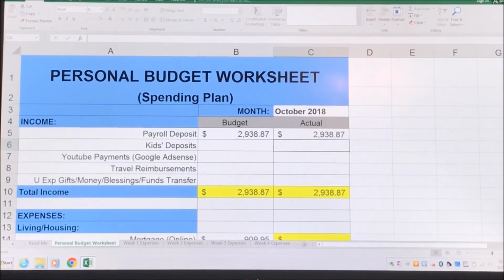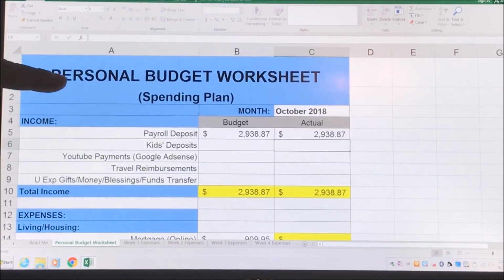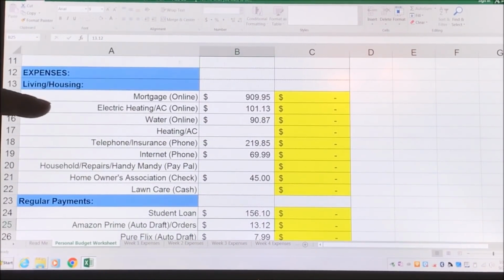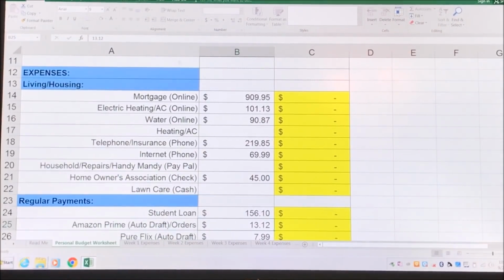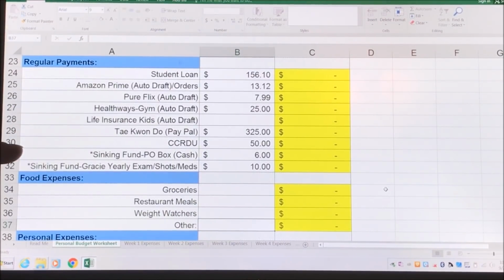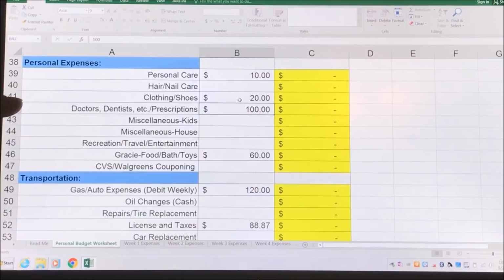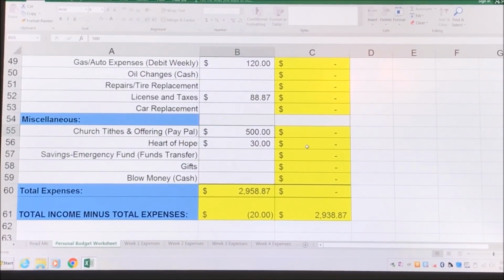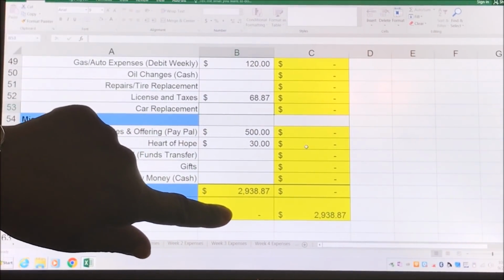Budget With Me || Dave Ramsey Zero Based Budget || October 2018 || Covering It ALL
Hey everyone.  Here is our October Zero Based Budget.  As you know we are graduates of Dave Ramsey's Financial Peace University and do our monthly budget each month.  This month we have some unexpected expenses but The Lord ALWAYS works it out for us.  We are so thankful to have Him in our lives.  We hope you find something in this video that will help you and your family. Thank you all so much for stopping by our channel.  Many blessings to you and your family.  I FORGOT to add in the clip for Heart of Hope BUT I will link their facebook page if you are interested.

Drop us a line here:
Shakema 1mom